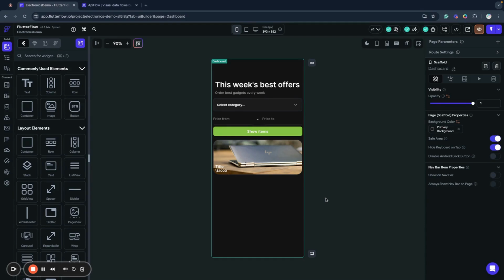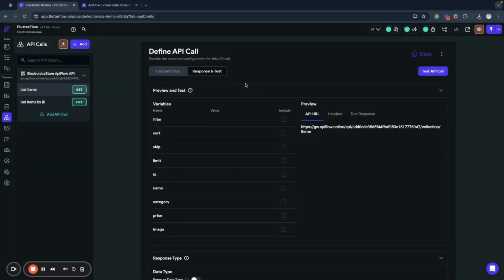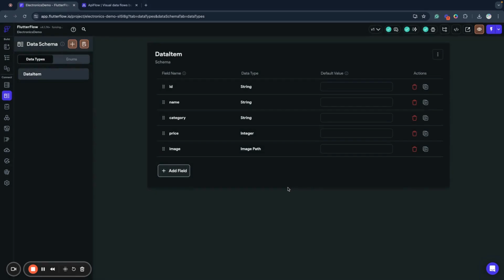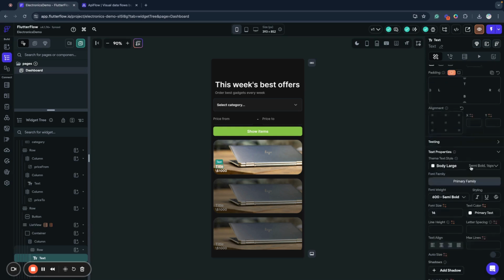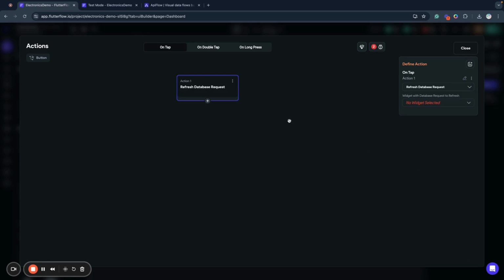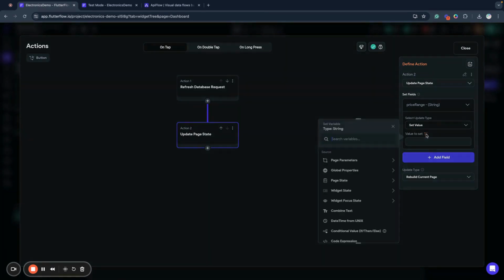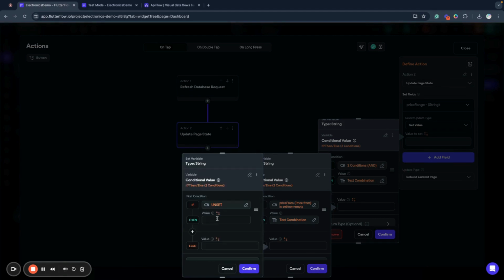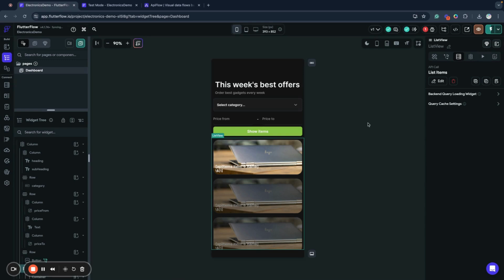Easy query, filter and sort data from MongoDb to FlutterFlow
Welcome to our new tutorial on integrating MongoDB with FlutterFlow! In this video, we'll walk you through the process of setting up an API integration for the MongoDB database and connecting it to your FlutterFlow project. We'll use an electronics store mobile app as a demo to showcase how you can query, filter, sort, and display product data in the catalog.

What You'll Learn:
Connecting MongoDB to FlutterFlow: Learn how to integrate MongoDB with FlutterFlow using APIs, ensuring seamless data flow between your app and database.

Data Operations: Implement data operations in your electronics store app to efficiently query, sort, and filter product data without code.

Best Practices: Tips and tricks for optimizing performance and ensuring secure data transactions in your FlutterFlow app

00:05 Step 1 Setup MongoDB integration project
02:55 How MongoDB data filtering works
05:12 Step 2 Build a product list with filters
20:25 Sorting MongoDB query result